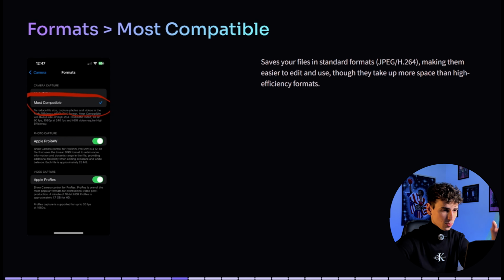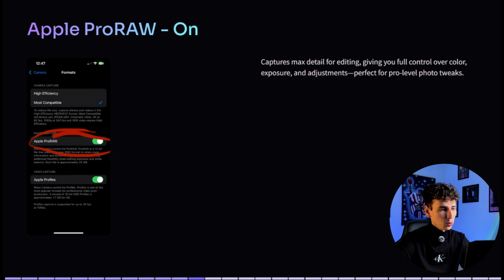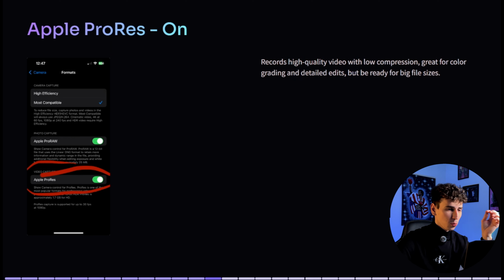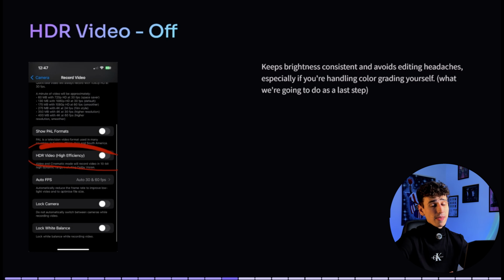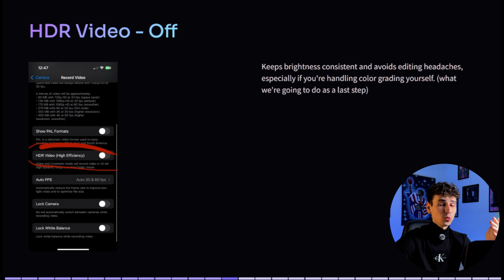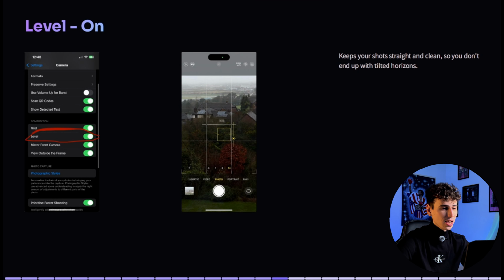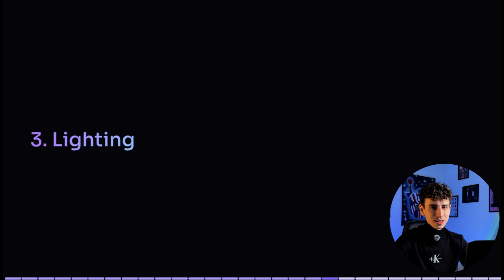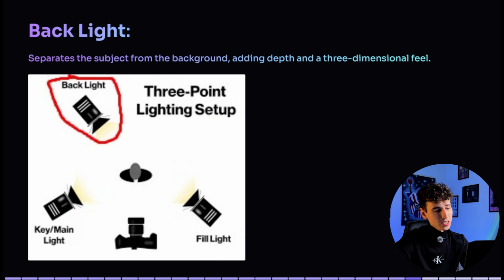How I Film Clean, High-Quality Videos Using Just an iPhone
How to Film Studio-Quality Videos on Your iPhone (In Just 4 Minutes!)

Want to make your iPhone videos look professional? In this quick 4-minute tutorial, I’ll show you the best iPhone camera settings and pro filming techniques to shoot high-quality, cinematic videos—without expensive gear!

🎥 In This Video, You’ll Learn:
✅ The best iPhone settings for cinematic video quality
✅ How to get sharp, high-resolution footage (without grainy videos!)
✅ The secret to smooth motion & perfect lighting on an iPhone
✅ How to shoot high-quality videos on an iPhone like a pro

🚀 Whether you're a content creator, filmmaker, or just want better videos for social media, these tips will instantly level up your iPhone videography!